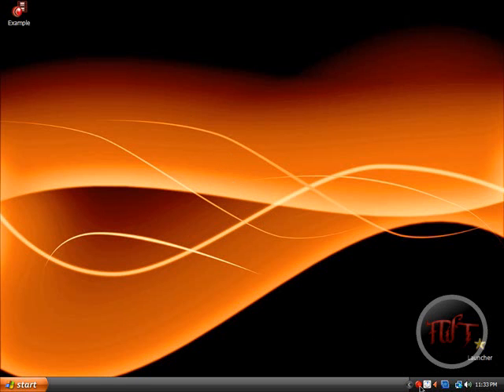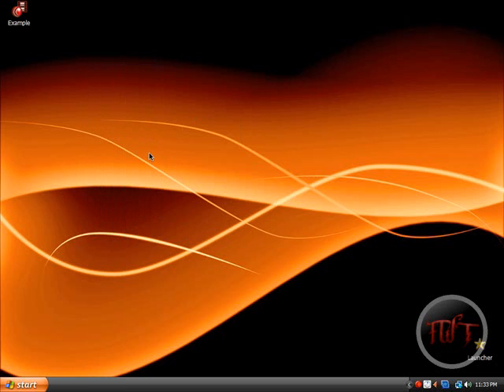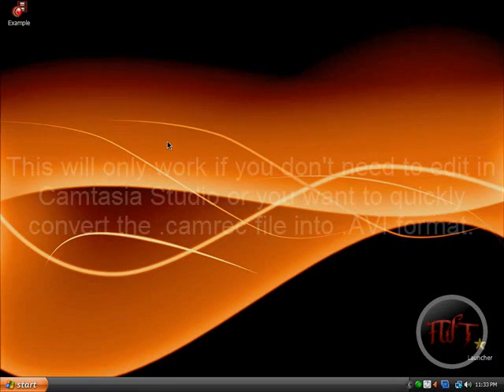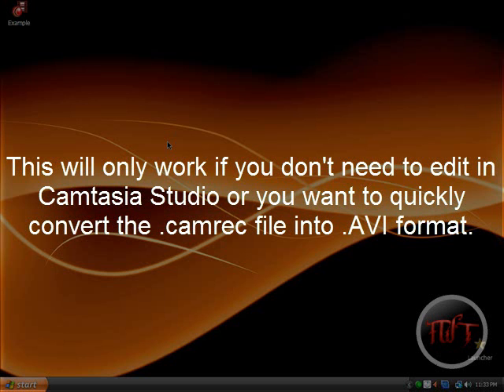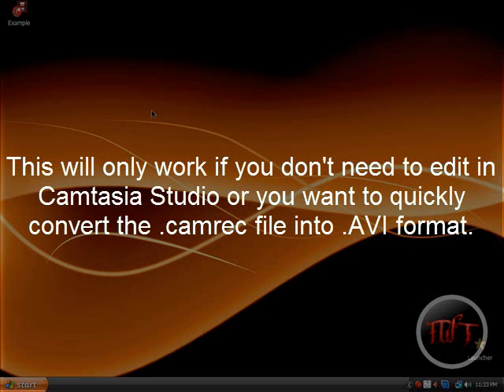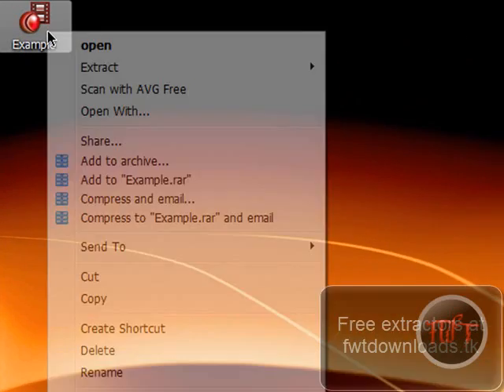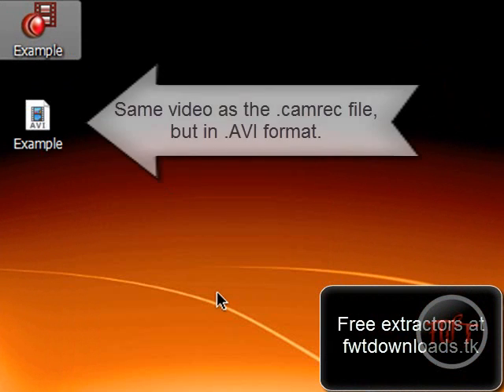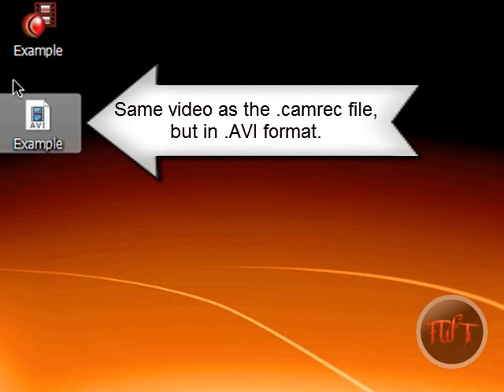[HowTo] Quickly Convert Camtasia Recordings Files Into AVI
This video shows you how to quickly convert Camtasia recordings (.camrec) into AVI files. It's really fast and simple and you do not have to use the Camtasia Studio. This process works best if you feel that there is no editing necessary or want to turn your recordings into .avi format quickly.